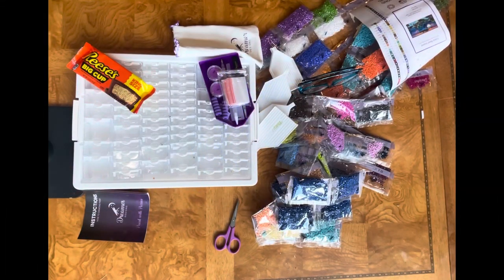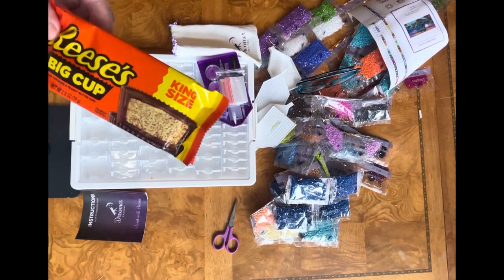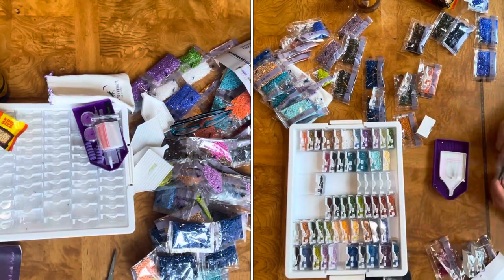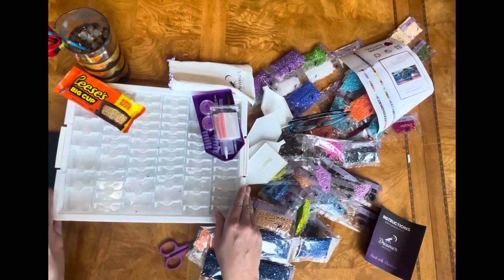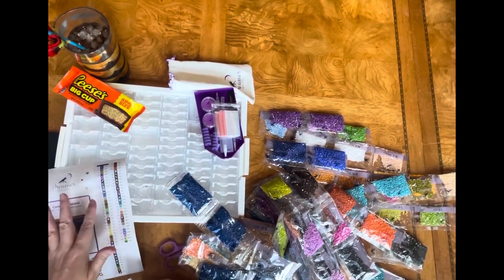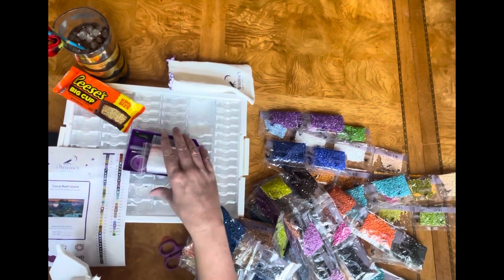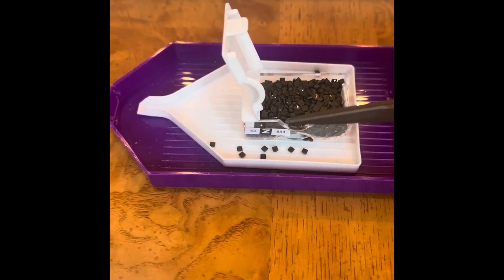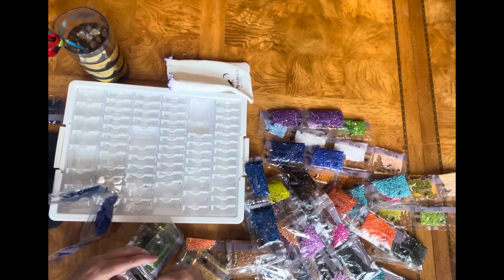WipnChat re the Titan & How I Kit Up Coral Reef Island 67 Colors!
This is a WipnChat re the Titan from approx minute 16-25 & How I Kit Up Coral Reef Island 67 Colors at the beginning and the end! I kitted up this beauty super fast! Come share how you kit up and your thoughts on the Titan & Titanic!! Coral Reef Island is by Wil Cormier from Dreamer Designs!